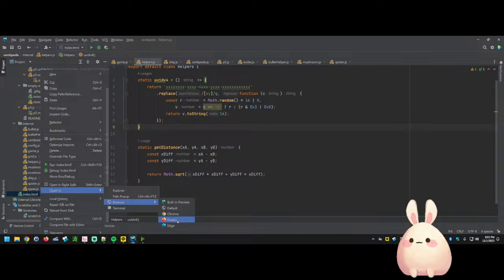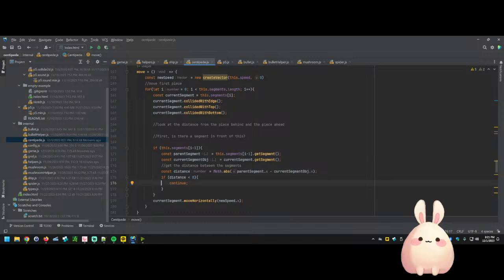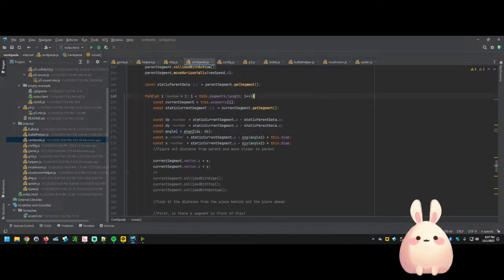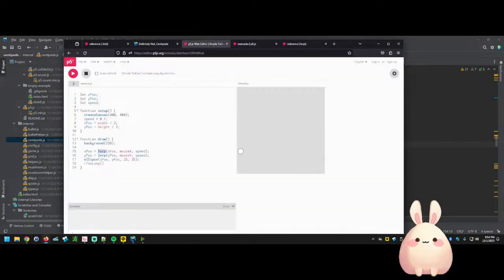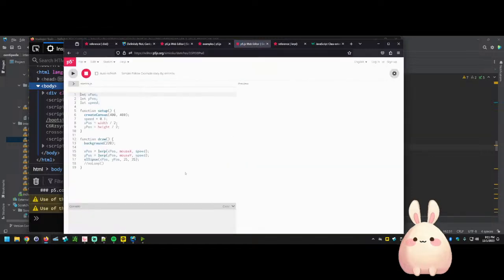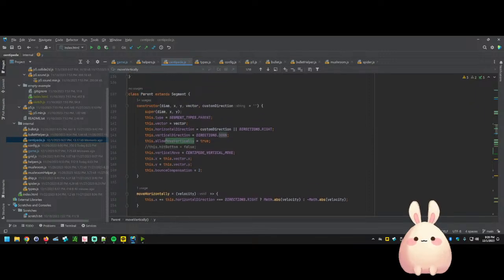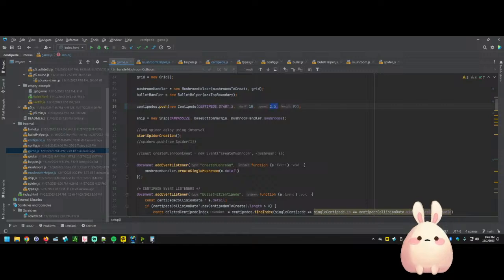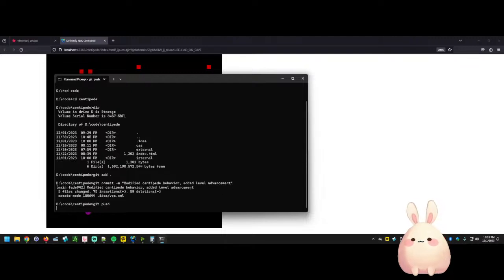CptWoozle makes Centipede in JS - Centipede Segments???